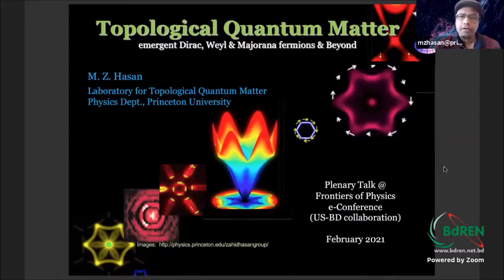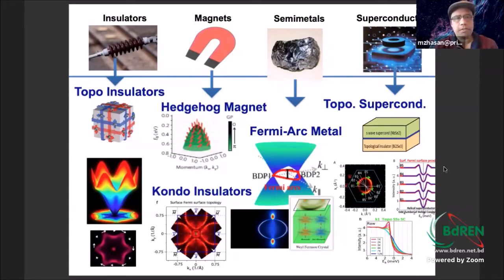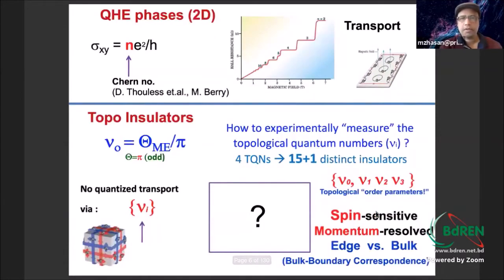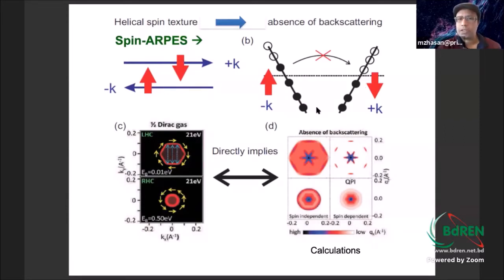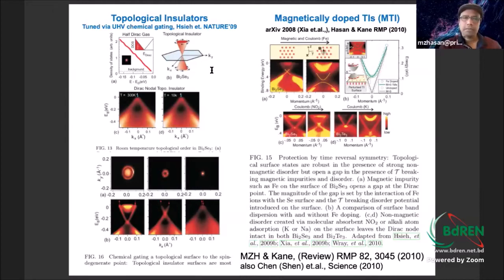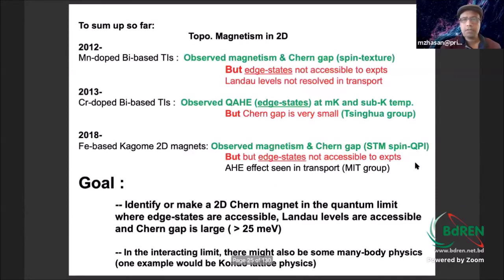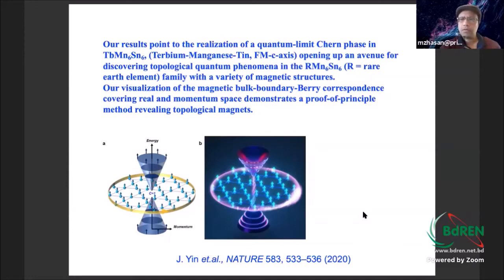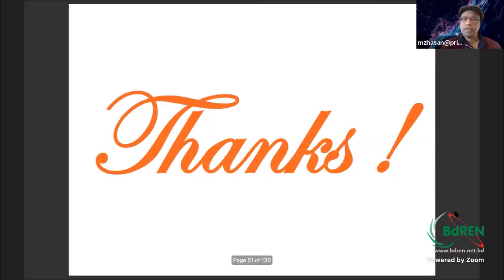Prof. Zahid Hasan | Topological Quantum Matter: Emergent Dirac, Weyl & Majorana Fermions and Beyond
This talk was given by Professor Zahid Hasan on Feb. 5th at the International e-Conference on Physics 2021, organized by Bangladesh Physical Society (BPS).